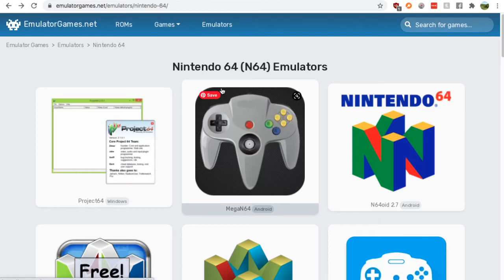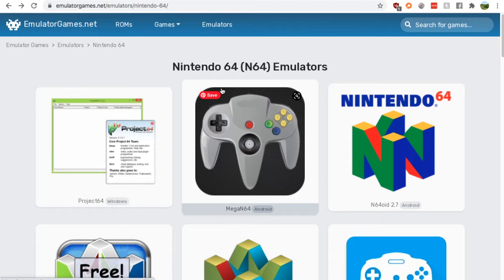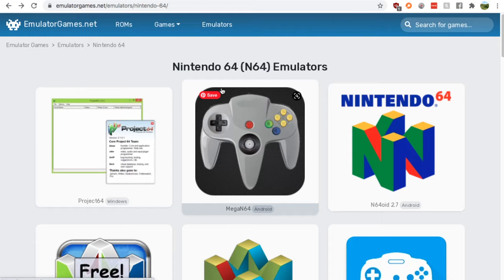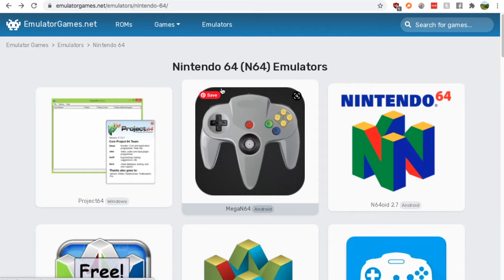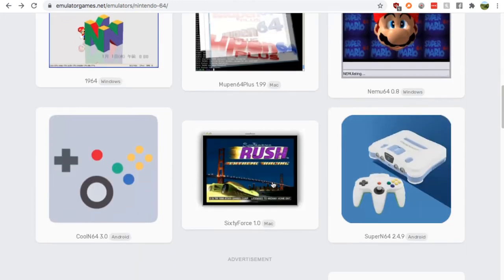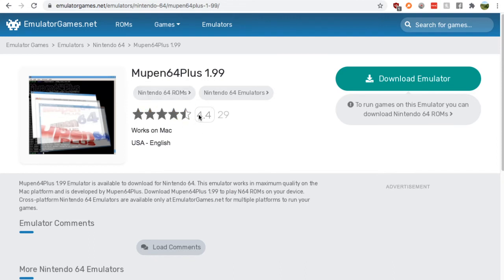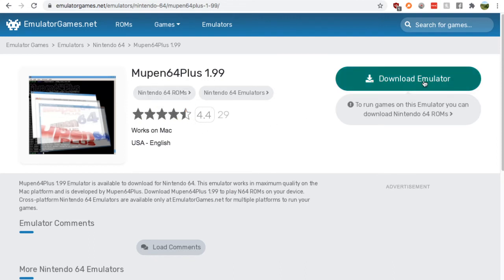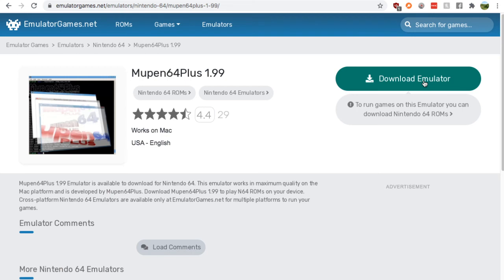A Polygonal Experience! - Nintendo 64 Emulator for Mac [2020]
Having trouble finding a Nintendo 64 emulator for your Mac? Sometimes programs aren't the most trustworthy when looking for a Macbook, so let me show where you can download this program!
About this video: Hey guys, it's Nick from RetroGames HQ, and today I'm going to show you where you can safely find a Nintendo 64 emulator for a Mac.

All you need to is Google search "Nintendo 64 emulator" and click on the Emulator Games link. From there pick the "Mupen64Plus" emulator with "Mac" in the title. From there you can easily download it and start having fun!

That's all that needs to be done to find a N64 emulator for a Macbook!